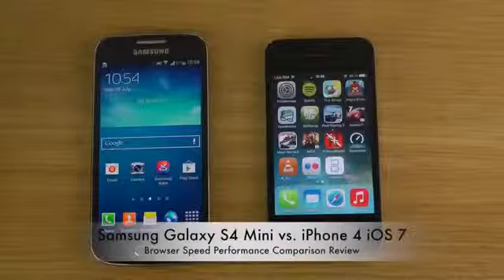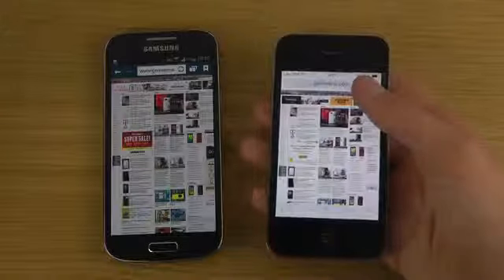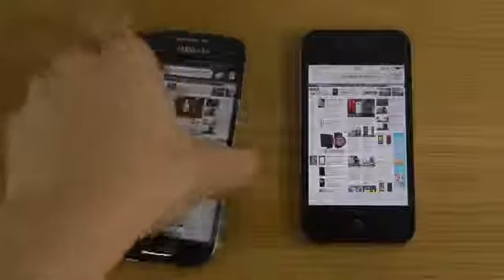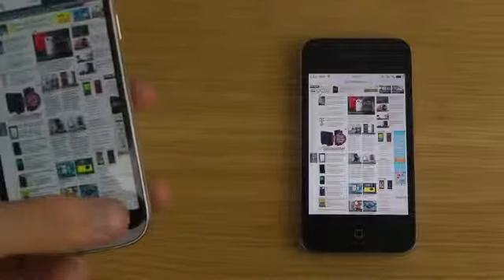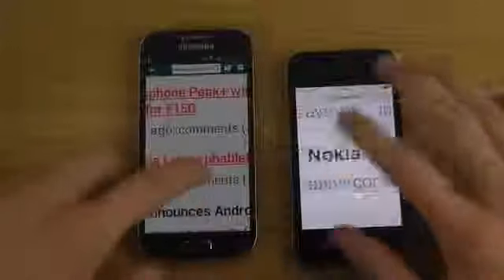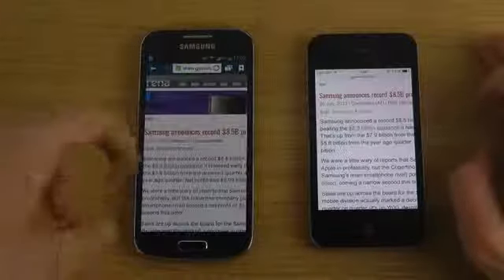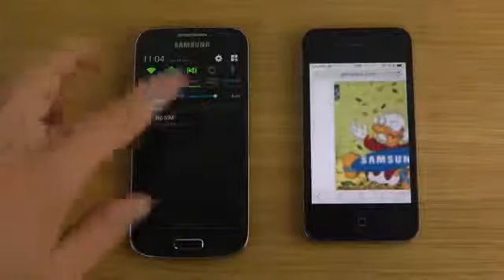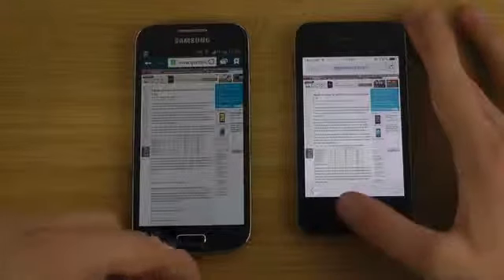Samsung Galaxy S4 Mini vs iPhone 4 iOS 7 Browser Speed Performance Comparison Review4141